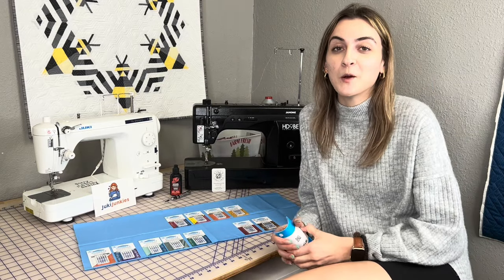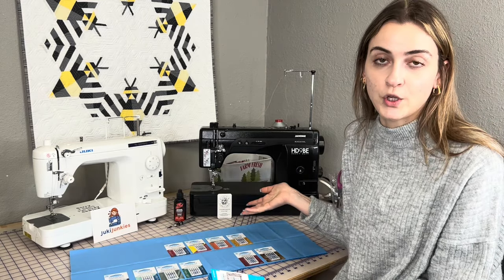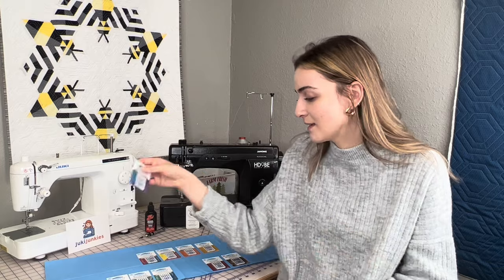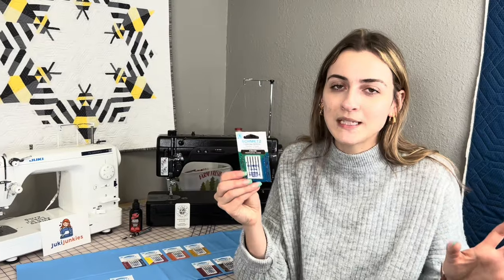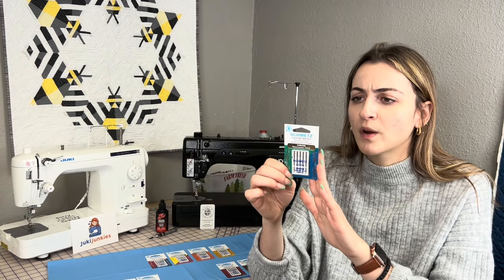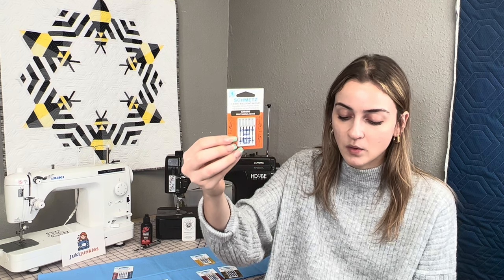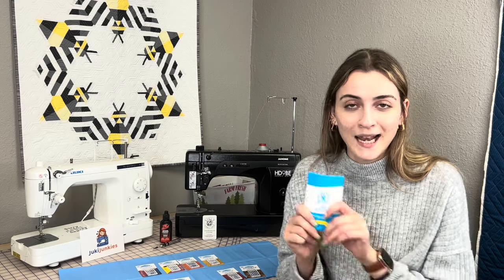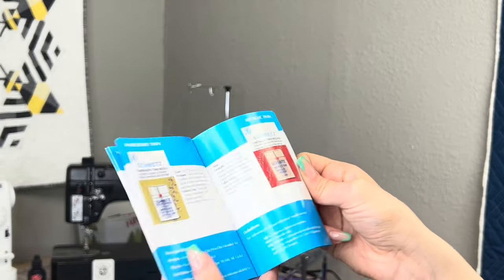What Sewing Machine Needles Do I Need?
Welcome to Janome Junkies, In this video we go over the proper needles to use on your sewing projects!

Janome Machines and much more!!

- Check out
Glide thread